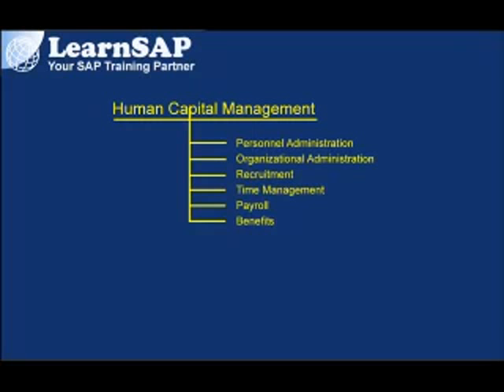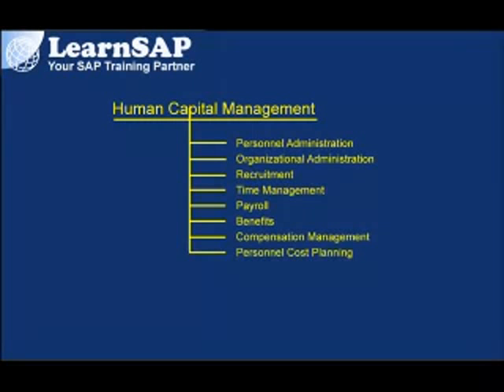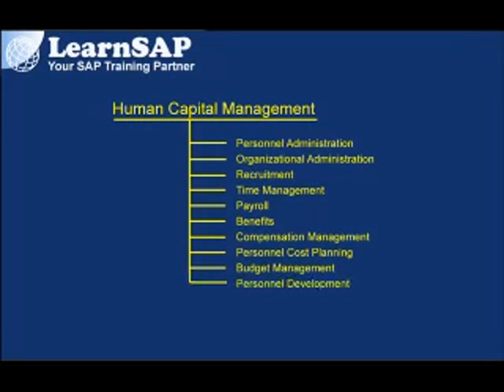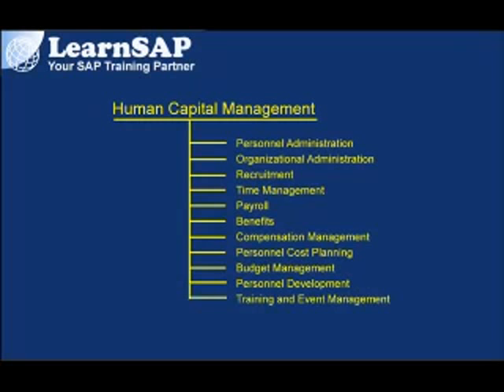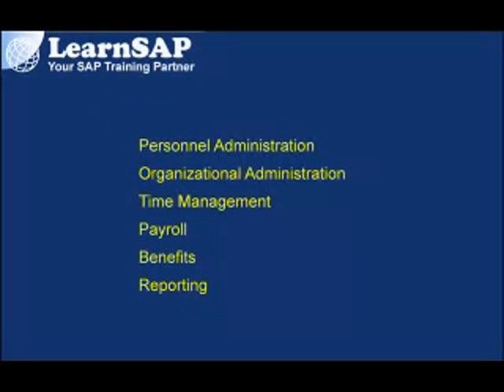Introduction to SAP HCM - Part 1 - Blogdefloren